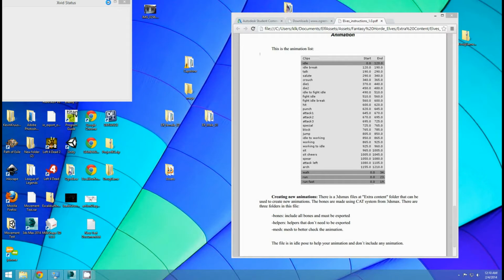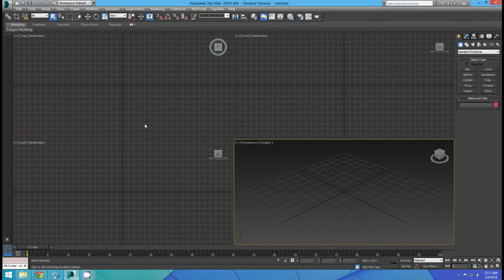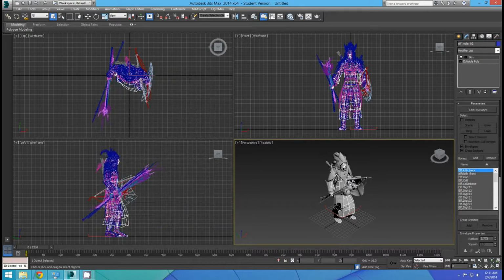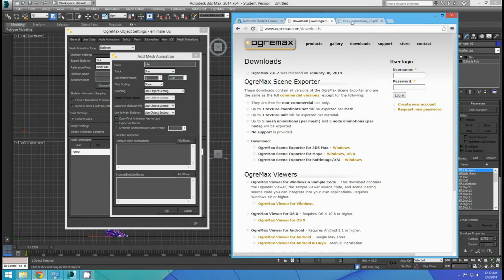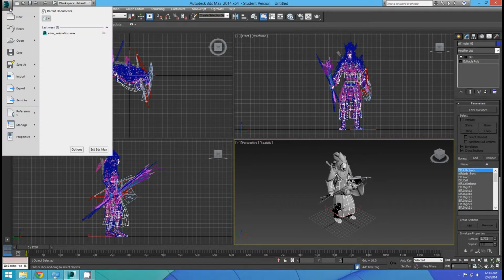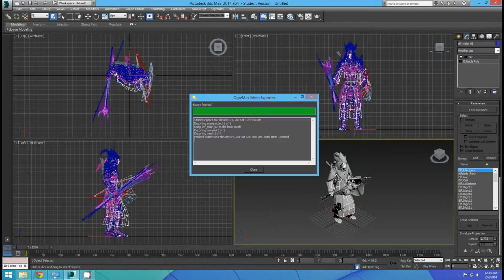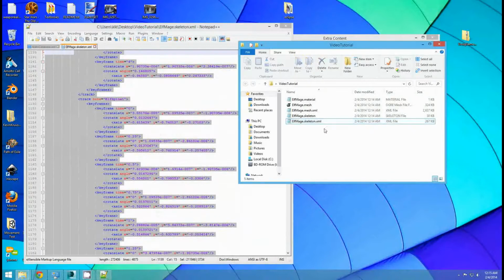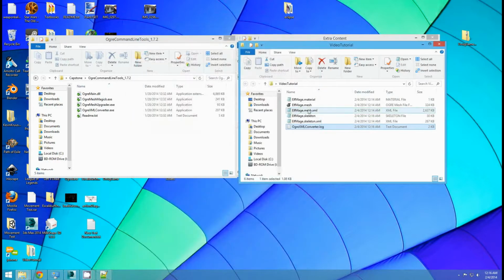fbxToOgre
A video I made to help classmates learn the import workflow to get models into Ogre.